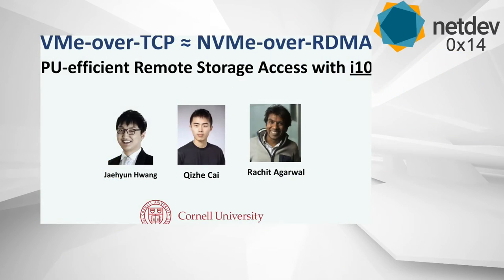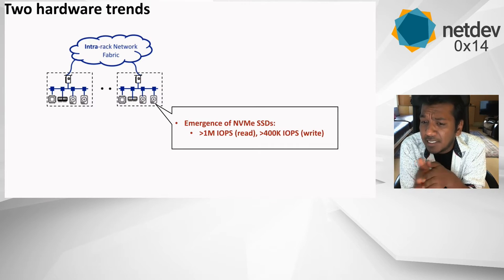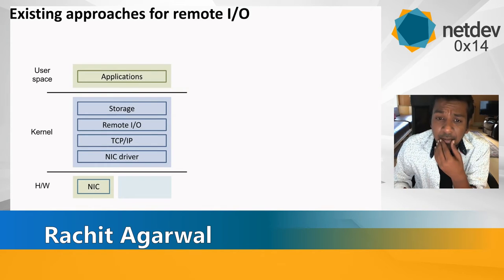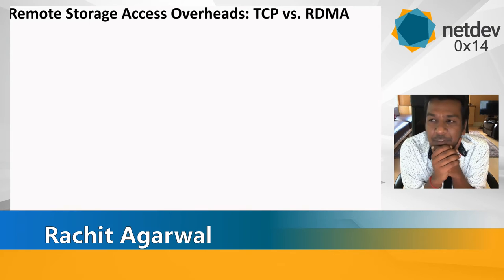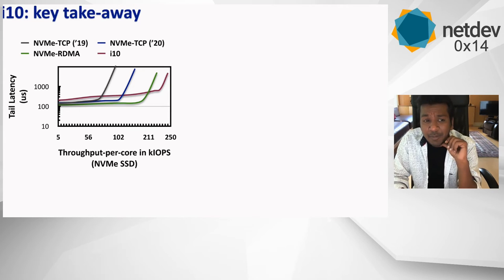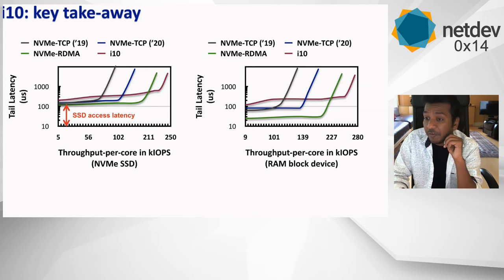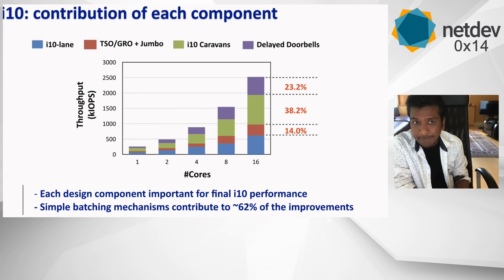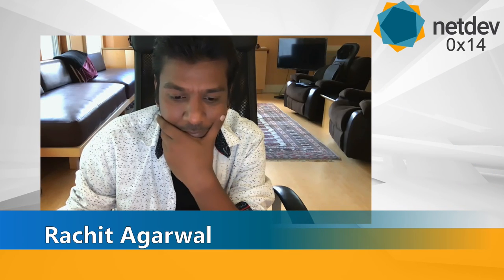Netdev 0x14 - NVMe-over-TCP ≈ NVMe-over-RDMA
Speakers: Rachit Agarwal, Qizhe Cai, Jaehyun Hwang

Date: Wednesday, August 19, 2020

Networks are getting faster but so is storage. It is not uncommon anymore
for a high performance storage device to deliver as much as a million
read/write operations per second. For traditional remote storage accesses
CPU requirements have become unsustainable. The recently merged NVMe-over-TCP
has improved performance lowering CPU utilization. However, despite of its
advantages of being able to use commodity NICs, NVMe-over-TCP's
performance is still significantly worse than NVMe-over-RDMA.

Rachit Agarwal describes some new ideas on how to significantly
improve the status quo. He will discuss a design, implementation
and evaluation of several new ideas within
NVMe-over-TCP. Their design maintains all the desirable
properties of NVMe-over-TCP (unmodified applications,
unmodified TCP/IP stack, etc.), and yet, saturates a
100Gbps link for remote accesses using CPU utilization
similar to state-of-the-art user-space and RDMA-based
solutions.